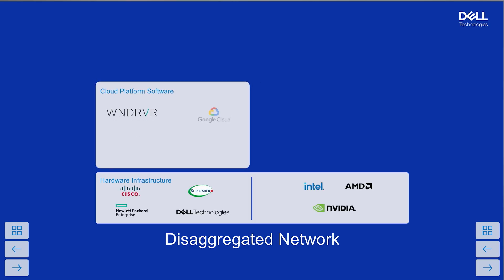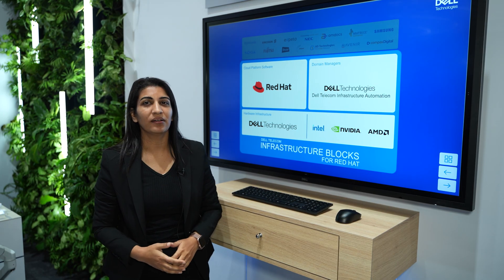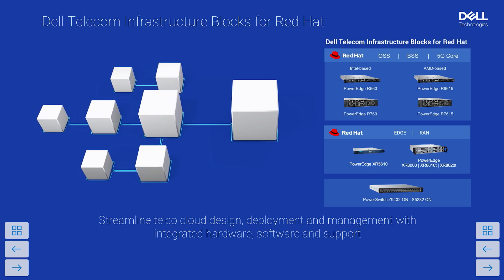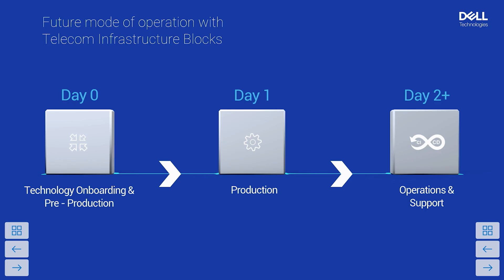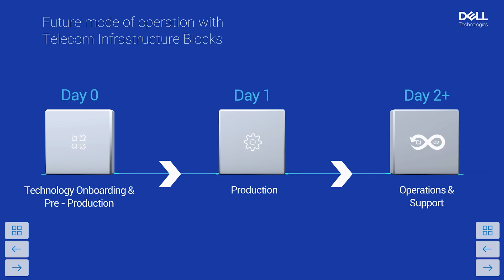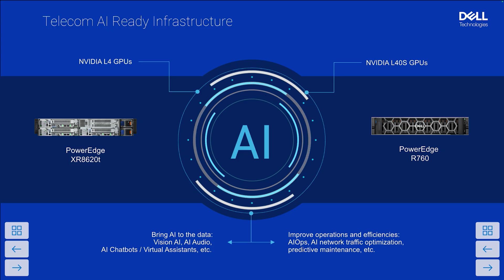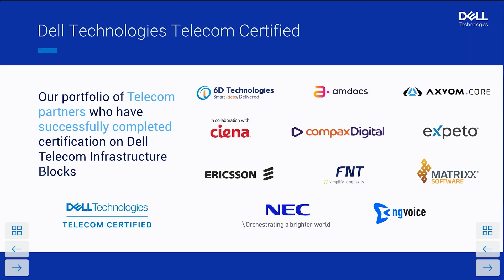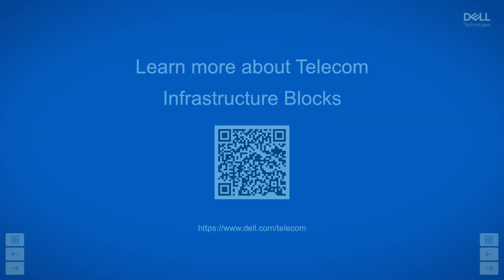Telecom Infrastructure Blocks for Red Hat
Fast-track telecom cloud transformation and ignite AI innovation.